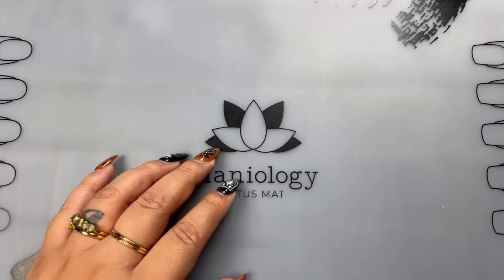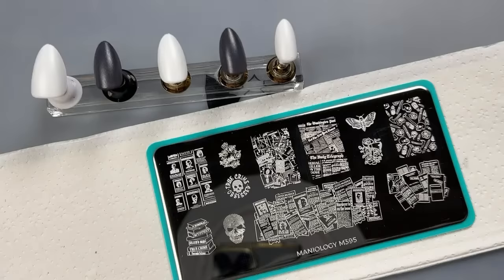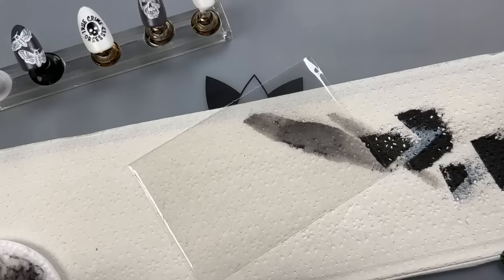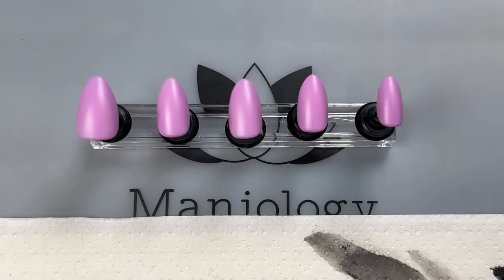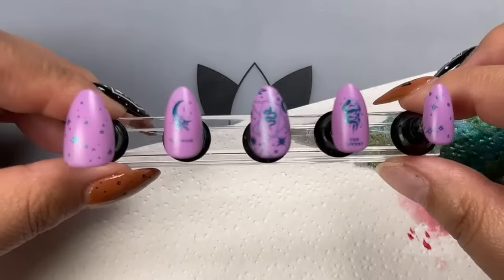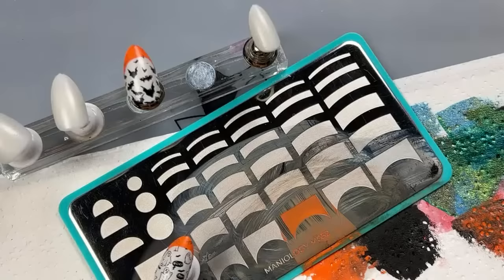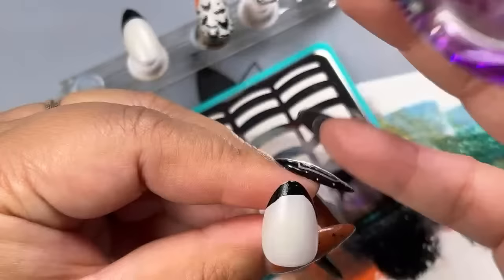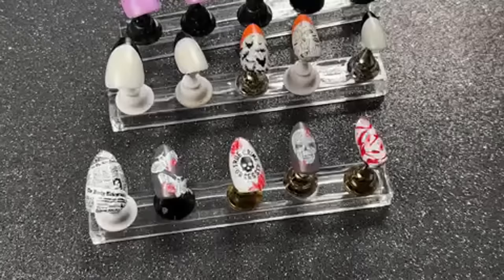🎃 UNLOCK these 3 Easy Halloween Looks You Can DIY Now | Maniology LIVE! 👻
💀 Bam! White and Straight Up Black Duo Nail Stamping Polish

Get ready for some spooky nail art fun! In this video, we're bringing you three effortlessly chic Halloween nail designs that you can easily recreate using nail stamping. Whether you're a nail art novice or a seasoned pro, these designs are perfect for adding a touch of Halloween magic to your nails.